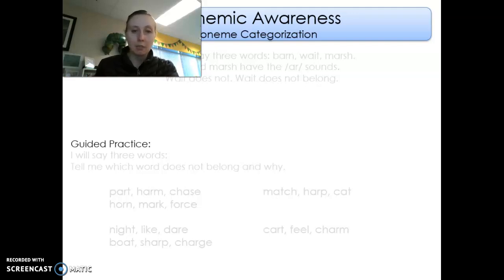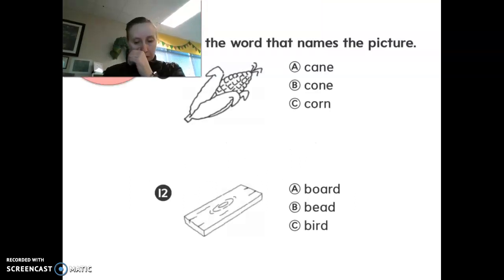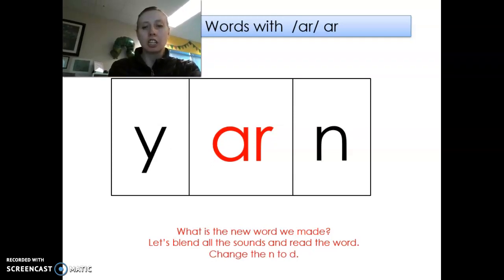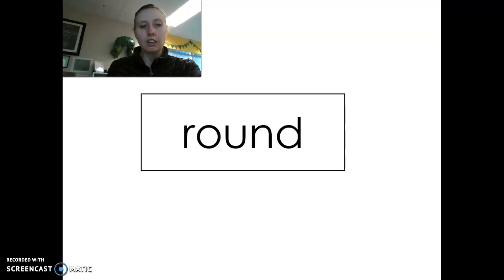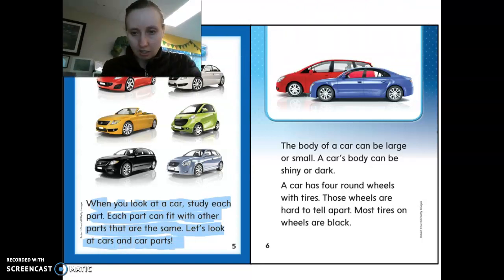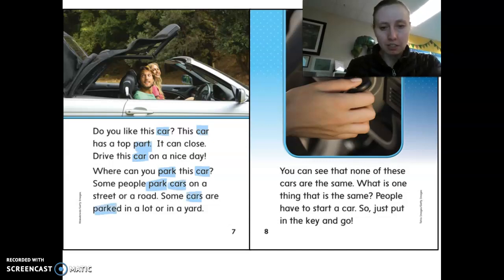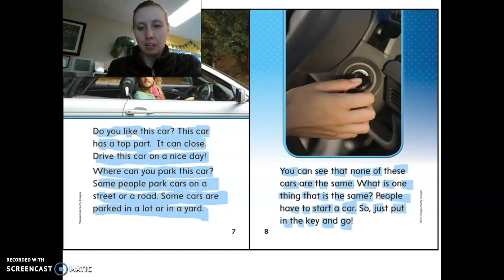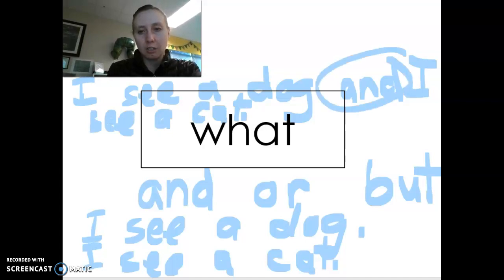Unit 5 Week 1 Day 4